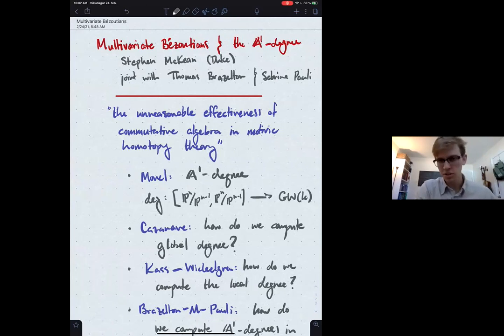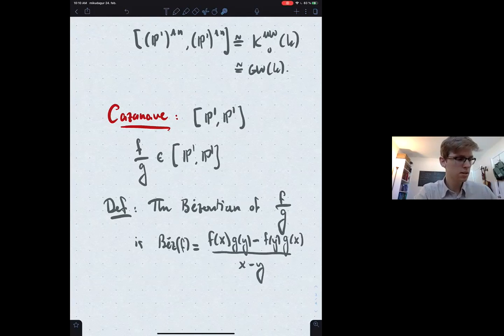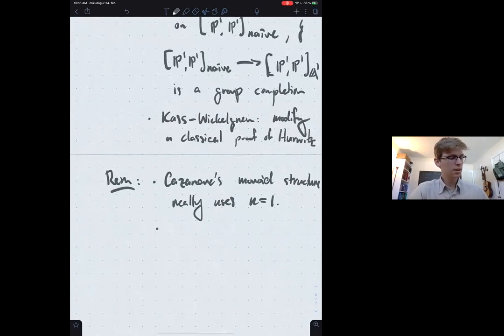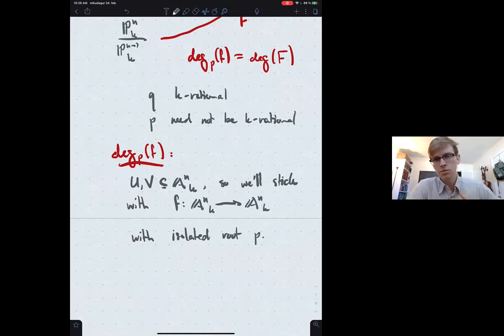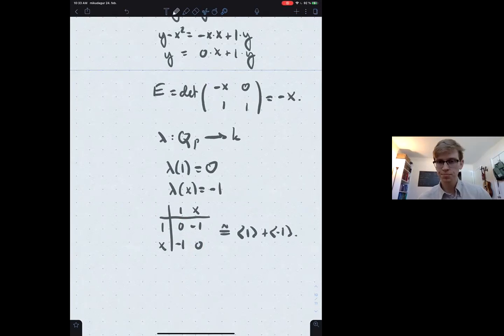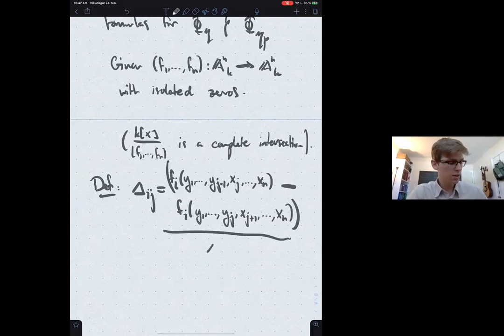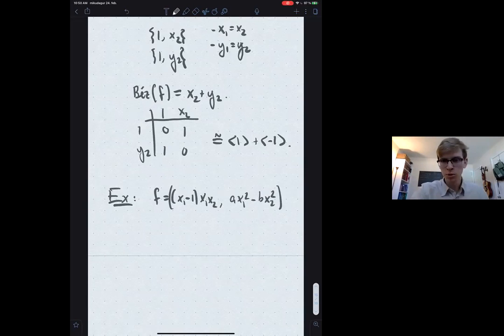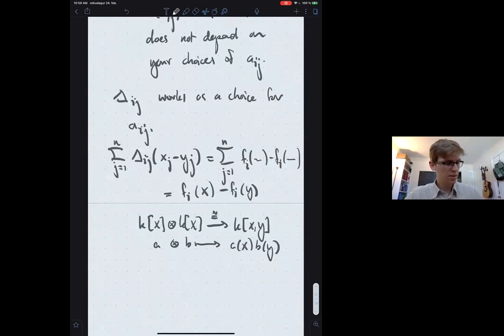Stephen McKean: Multivariate Bezoutians and A1-degrees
The theme of this talk is “the unreasonable effectiveness of commutative algebra in motivic homotopy theory.” While Morel’s GW(k)-valued Brouwer degree is an extremely useful tool, one would like to compute the degree in a formulaic way. Cazanave gave a formula for the global degree of endomorphisms of P^1 in terms of the Bézoutian, while Kass and Wickelgren gave a commutative algebraic formula for the local degree at rational points. After discussing these results, I will describe forthcoming work (joint with Thomas Brazelton and Sabrina Pauli) on computing the local and global degrees in terms of multivariate Bézoutians. Our results generalize Cazanave’s theorem on global degrees to higher dimensions, as well as remove any residue field assumptions on local degree computations.